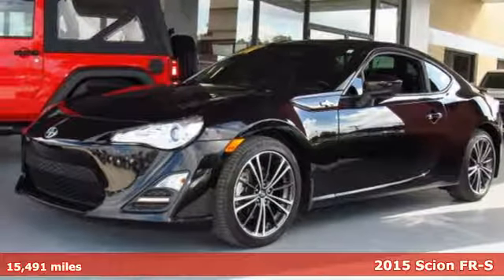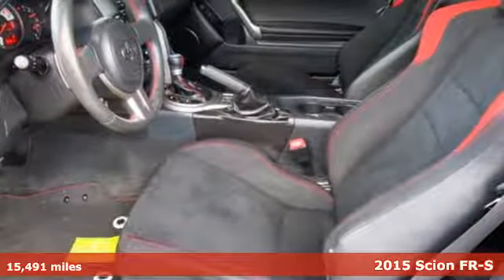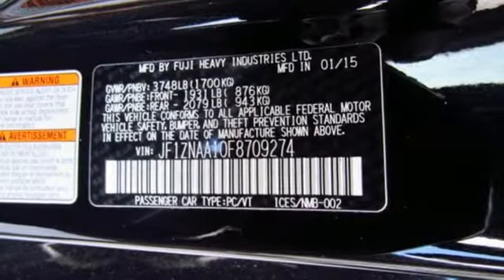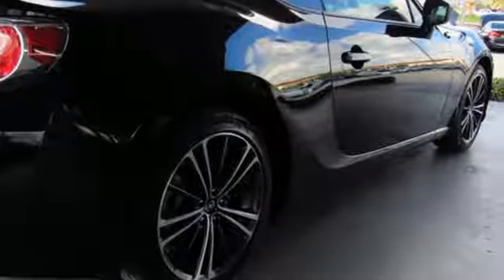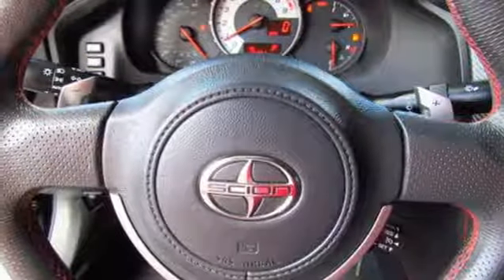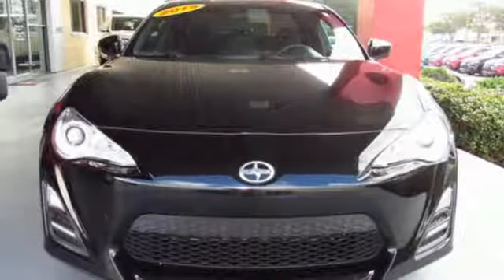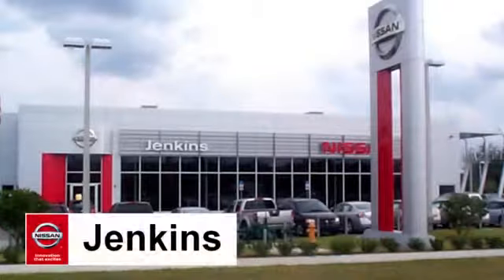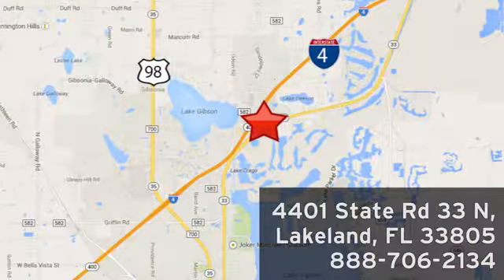Used 2015 Scion FR-S Lakeland FL Tampa, FL 17OS500A - SOLD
Year: 2015
Make: Scion
Model: FR-S
Trim: 2dr Cpe Auto
Engine: 2.0 L 4 Cyl. Cyl.
Transmission: Automatic
Color: Black
Interior: Black
Mileage: 15491
Stock #: 17OS500A
VIN: JF1ZNAA10F8709274
New Arrival! Low miles for a 2015! Bluetooth, Leather Steering Wheel AM/FM Radio This Scion FR-S gets great fuel economy with over 34.0 MPG on the highway! ABS Brakes Please let us help you with finding the ideal New, Preowned, or Certified vehicle. USED NISSAN SAVINGS -Please contact dealer for details. MUST FINANCE with one of Jenkins Mitsubishi captive lenders or lose a portion of the discount/rebates. Out of state pricing may vary and will be assessed a convenience fee of $185 for title processing and tag work. Sales Tax Title License Fee Registration Fee Finance Charges and $899 Dealer Fee are additional to the advertised price. We make every effort to have accurate pricing but occasionally mistakes occur. Please call if you have any questions.

Address:
401 State Rd 33 N